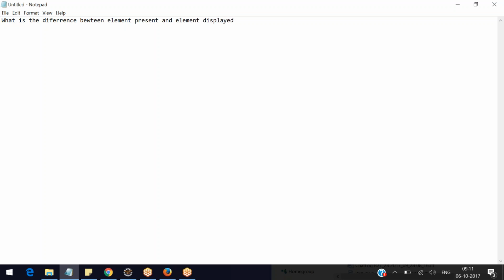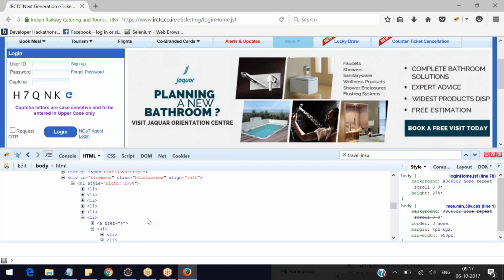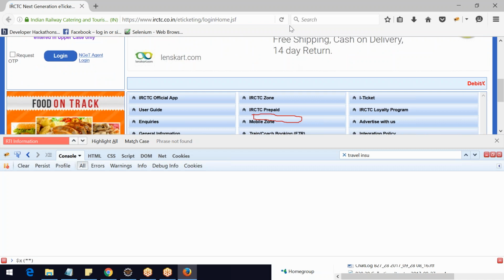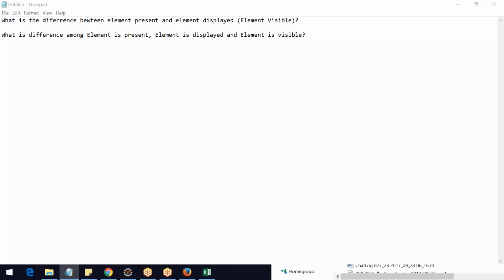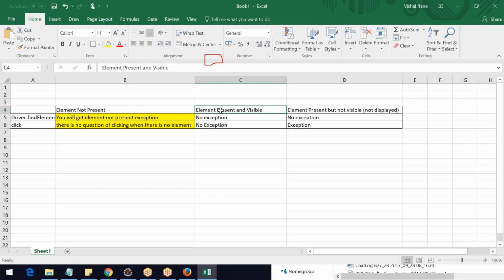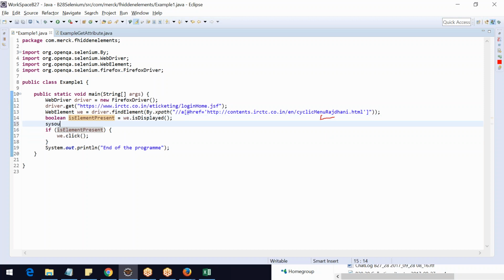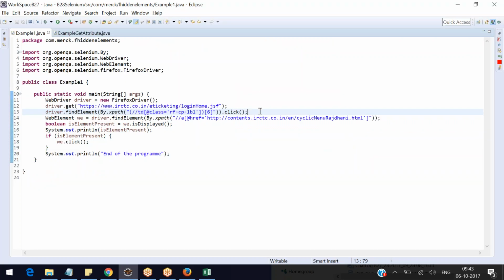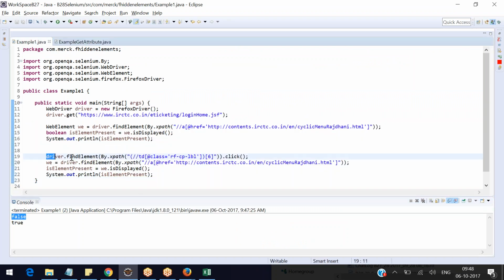IQ Diffrence btwn Element Present Visible and Element Present NOT Visible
Difference between element present and element not visible in selenium,